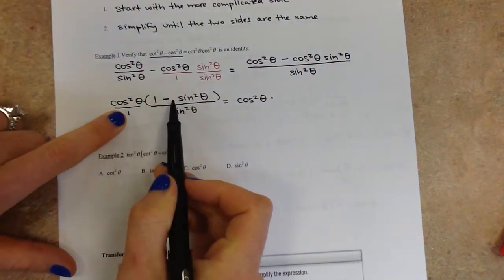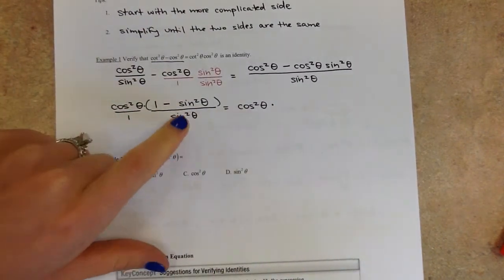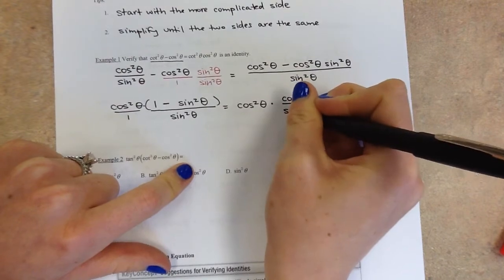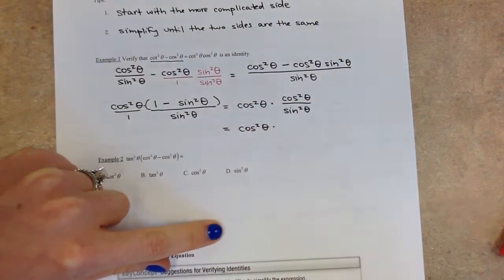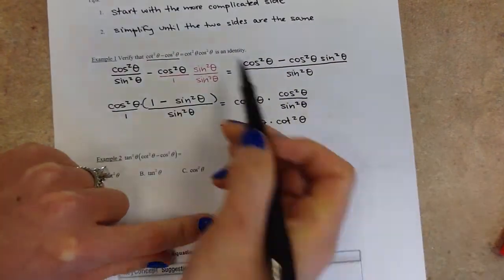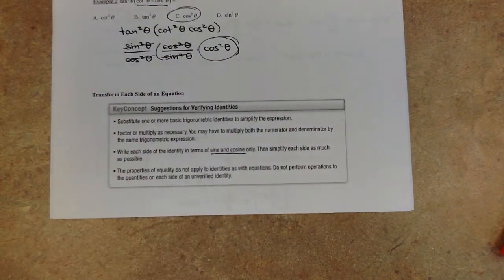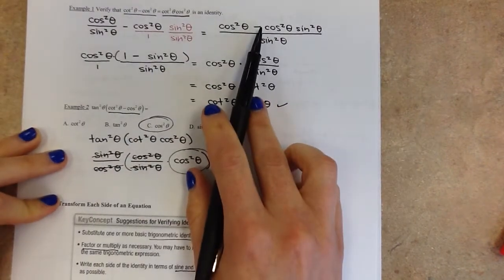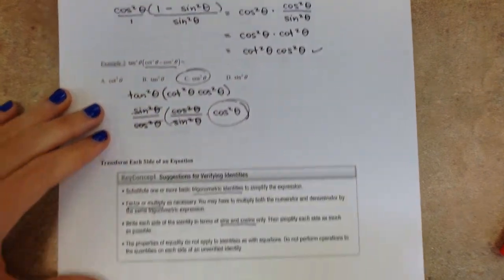College Algebra 13.2